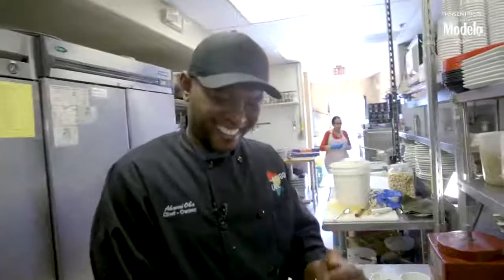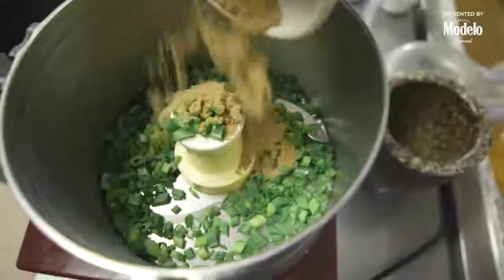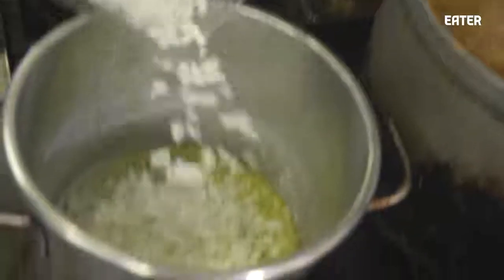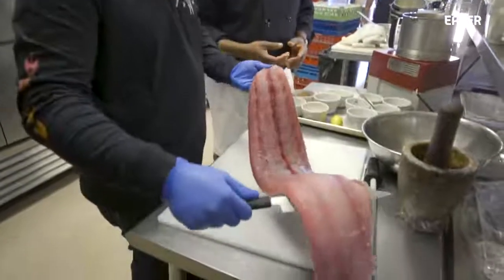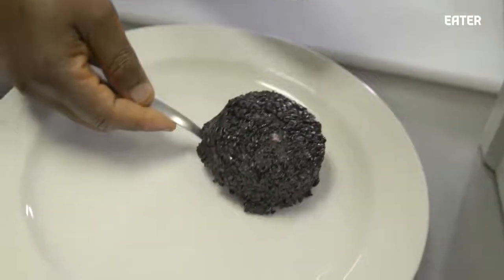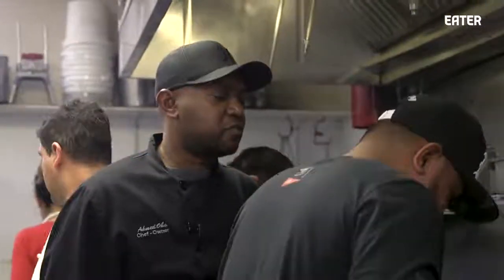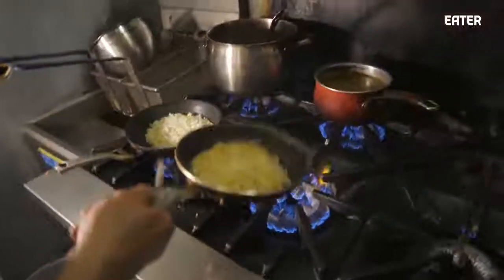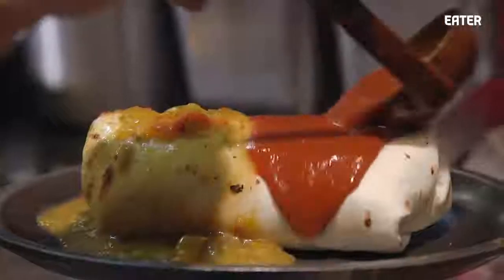Chef Ahmed Obo Is Bringing Kenyan Island Food to New Mexico — Cooking in America